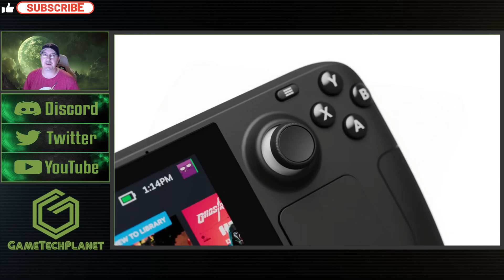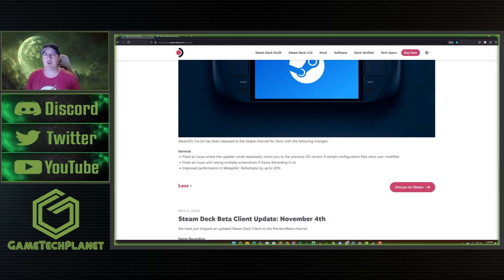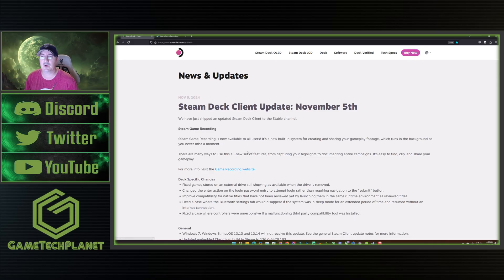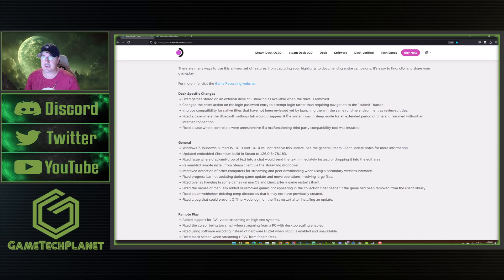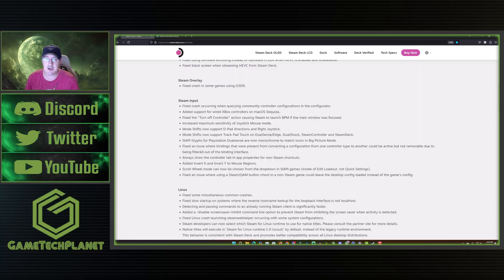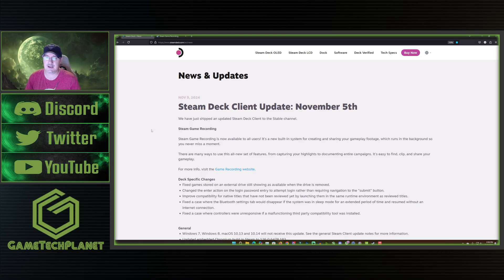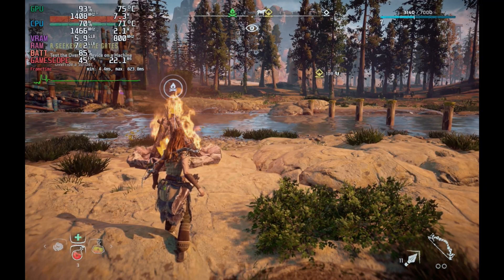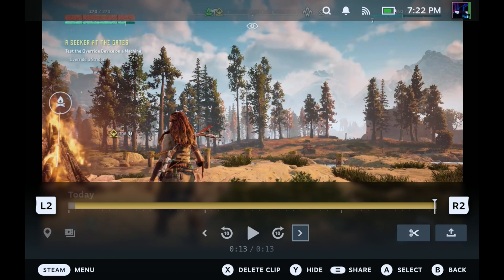Steam Deck Updates - SteamOS 3.6.20 & Game Recording are Here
Valve has released SteamOS 3.6.20 on the Stable channel. Bringing with it many fixes and improvements to the Steam Deck OLED and LCD models. We also now Have Game Recording in the Stable OS version.

Time Stamps -
Intro - 0:00
Going Over Updates - 0:56
Game Recording - 6:26
Outro - 8:57